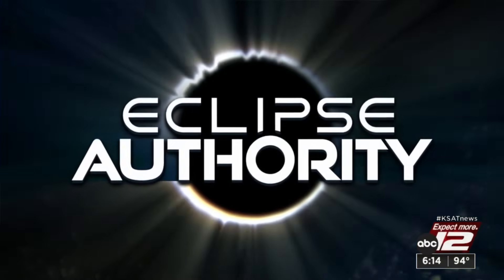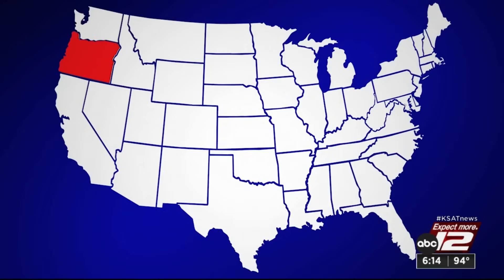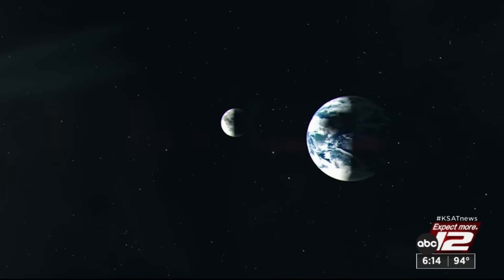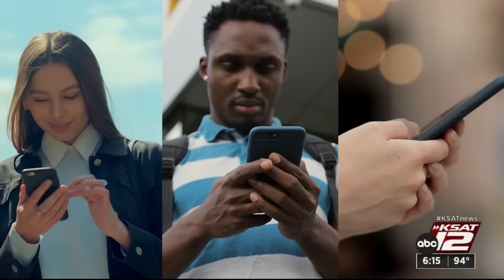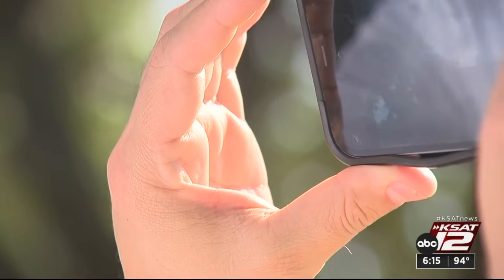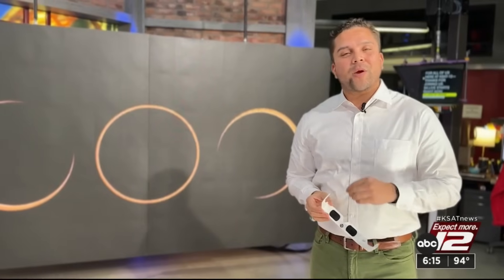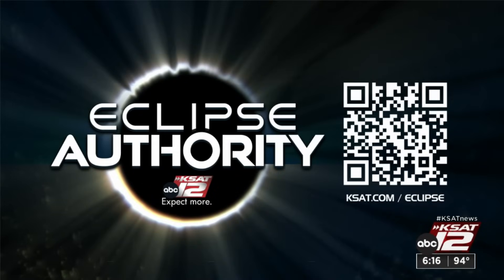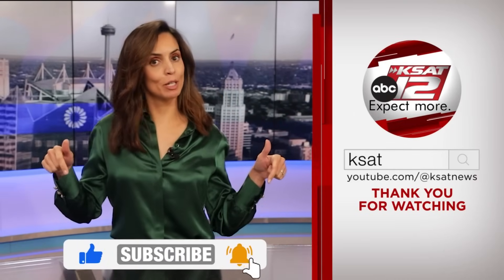How to safely take photos with your smartphone during annular eclipse on October 14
On October 14, those in the direct path of the solar eclipse from Oregon to Texas will have the opportunity to witness an event that won't happen again for decades.